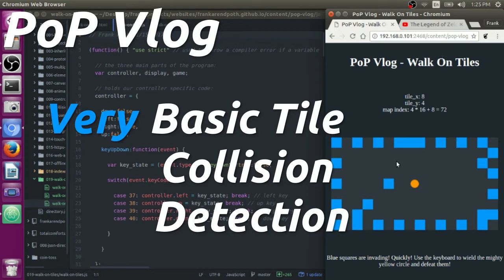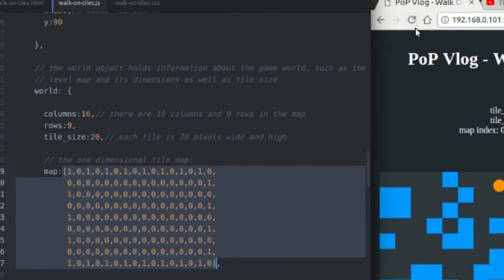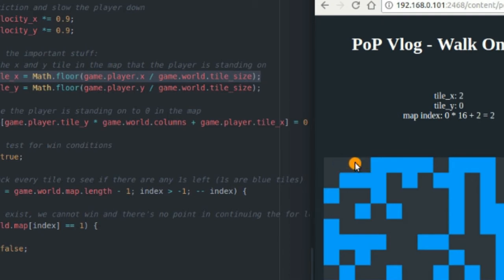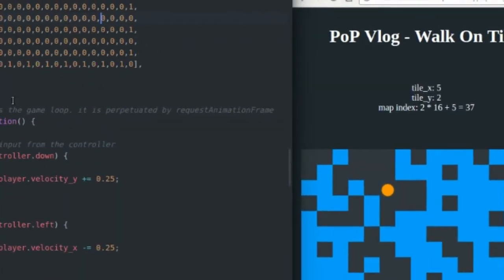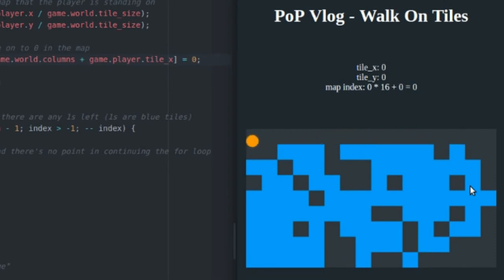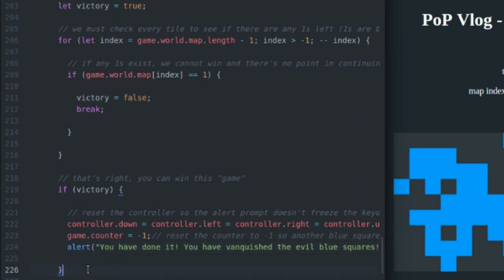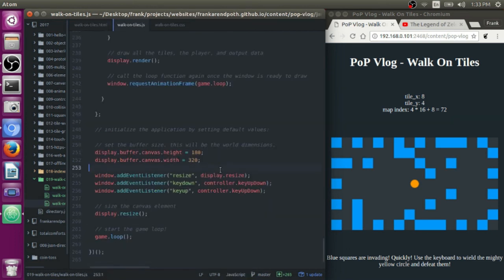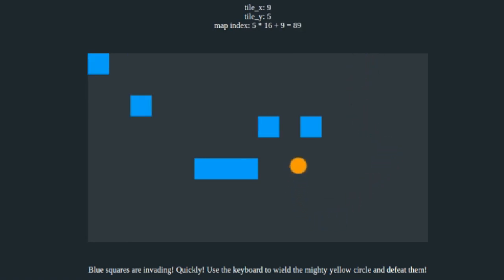2D Tile Based Collision Detection Basics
In this short tutorial you will learn how to determine which tile your player is standing on in the map and how to change its value. I also wrote the example application as a little game, so there are plenty of other things to see in the source code, like how to implement keyboard controls, a simple game loop, and some basic collision detection as well as how to draw it all to the screen.

If for some reason frankpoth.info doesn't work, try accessing content through my Github Pages url: frankarendpoth.github.io